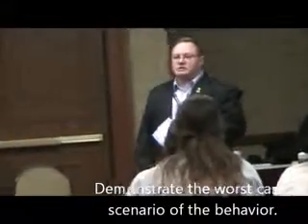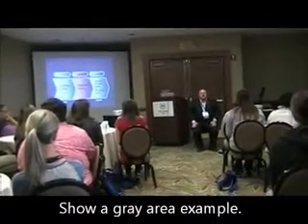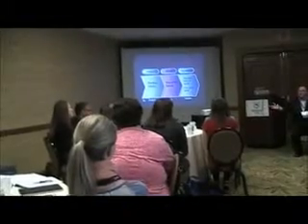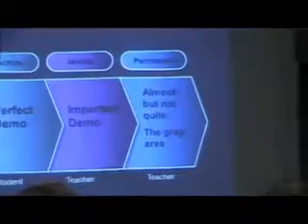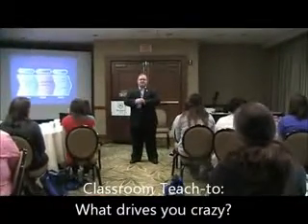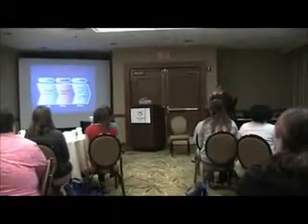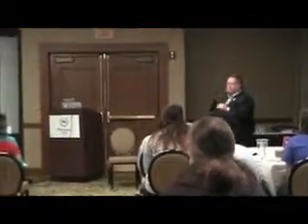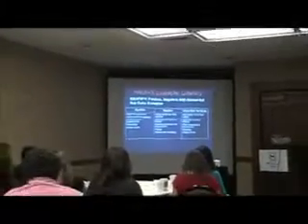How to do a Teach To - Eric Combs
Learn a wonderful behavior management method from a pro!